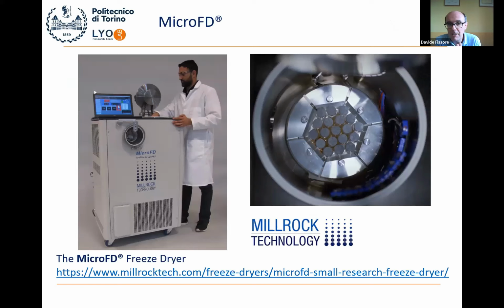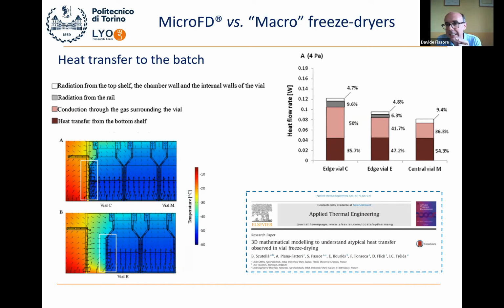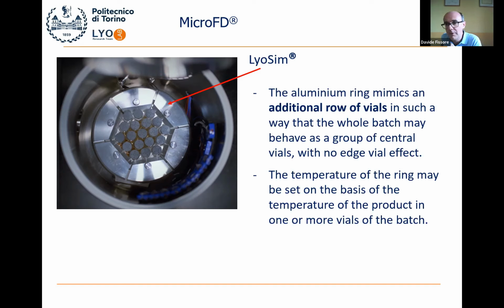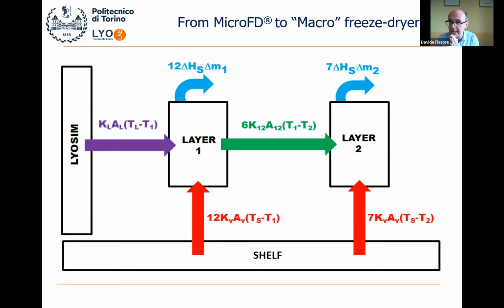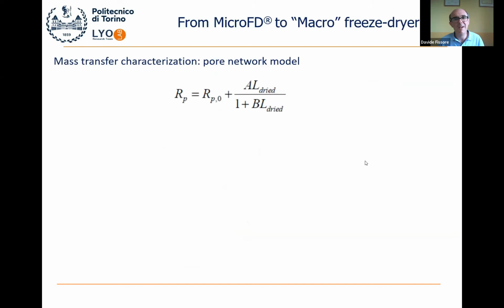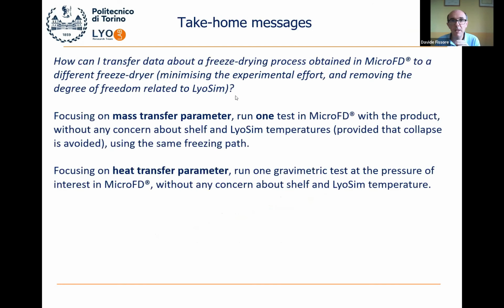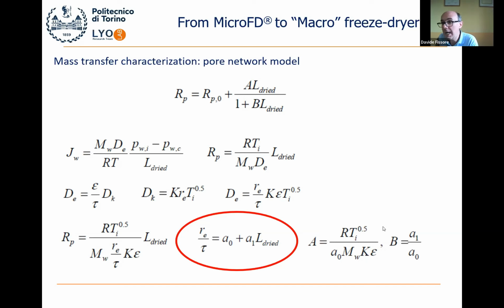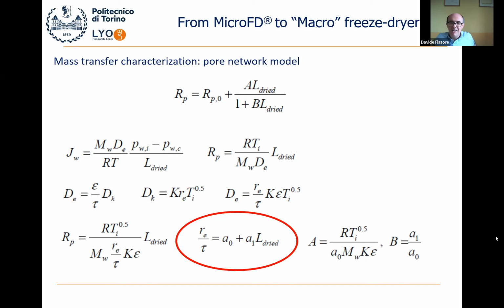MicroFD® to "Macro" freeze-dryers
From MicroFD® to "Macro" freeze-dryers and vice versa - transcription Davide Fissore, Dipartimento di Scienza Applicate e Technologic, Polytechnic di Torino, Italy